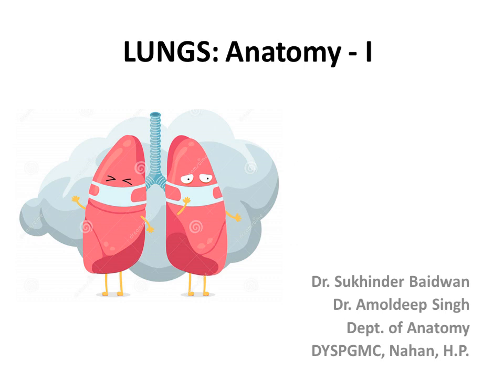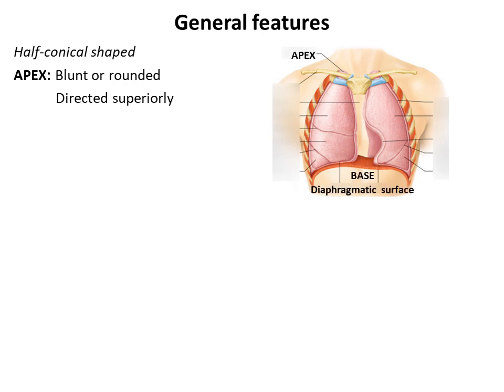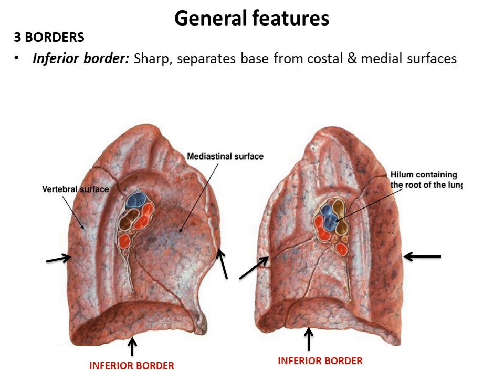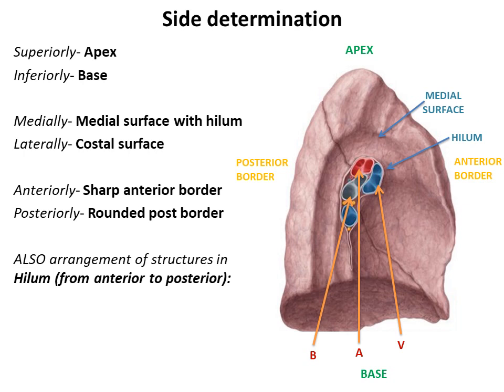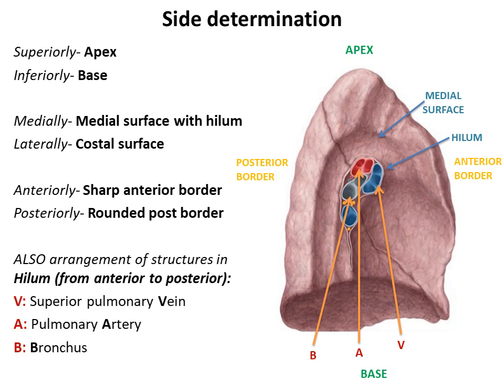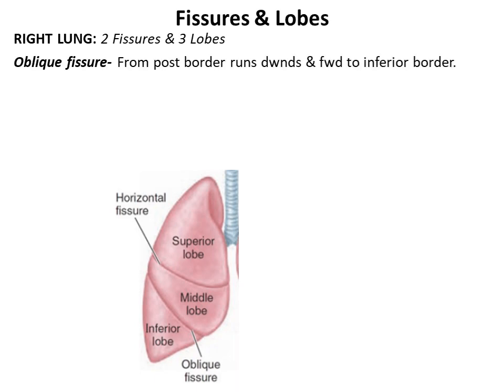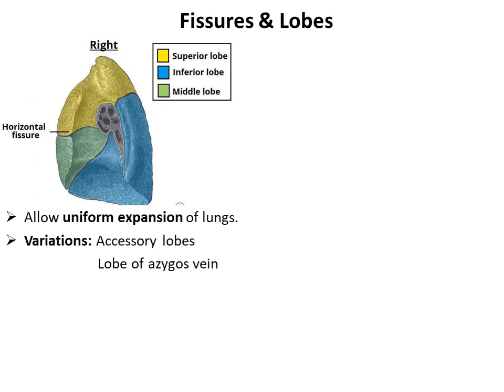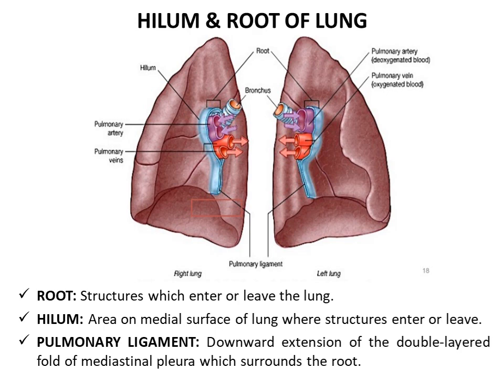Lungs Anatomy Part 1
Anatomy of lungs Part 1
General features & side determination
Video demonstration